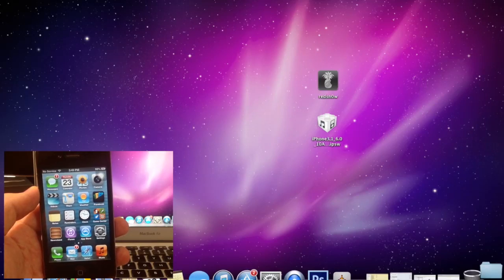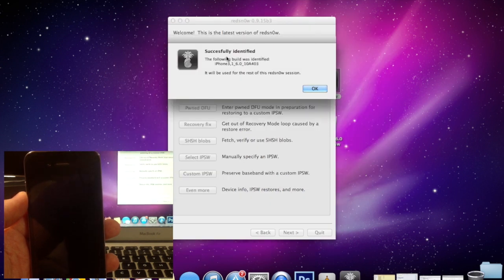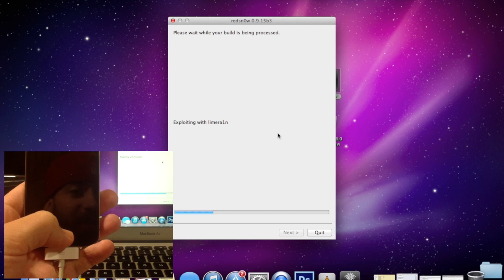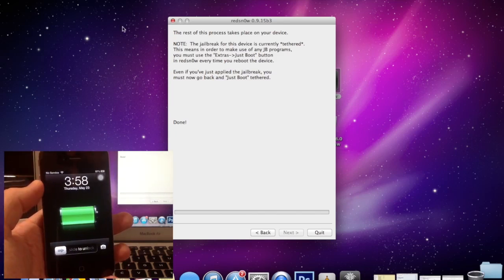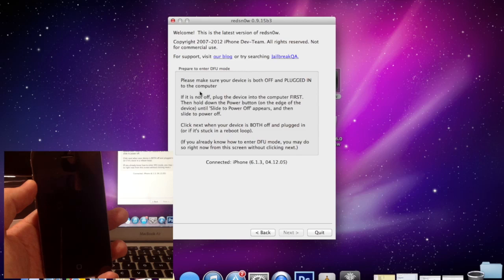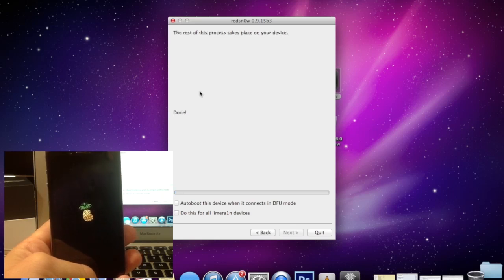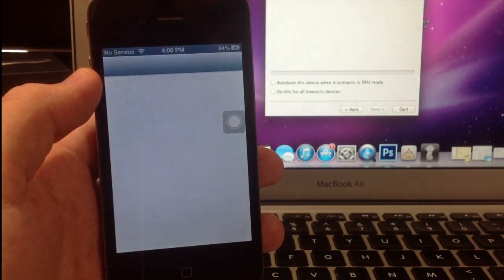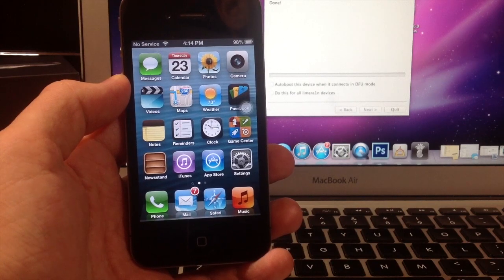How to Jailbreak iOS 6.1.3 on iPhone 4, 3GS, & iPod Touch 4 (Semi-Untethered)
Thanks for all the LIKES/SHARES/FAVORITES it helps me out Tremendously!!